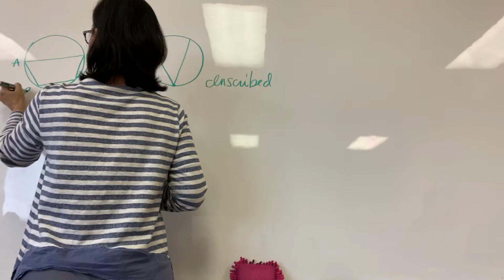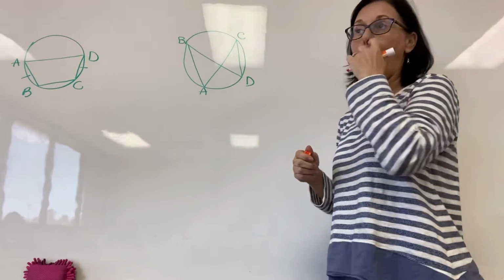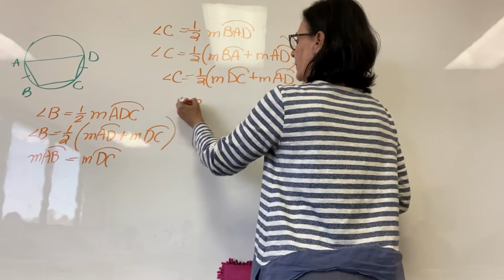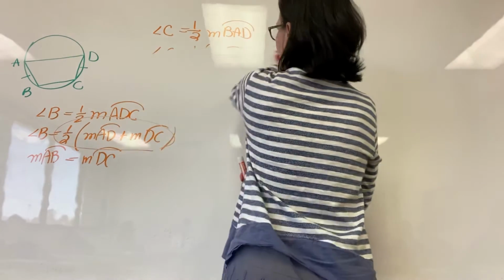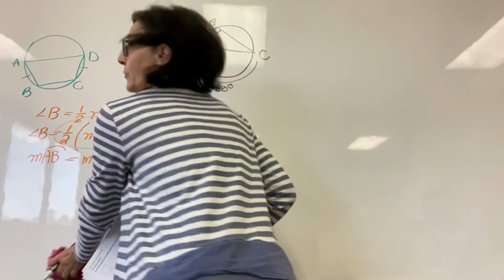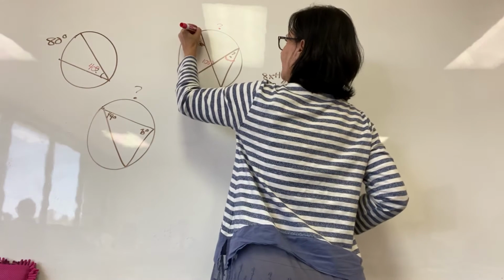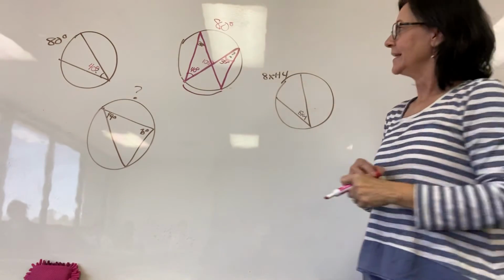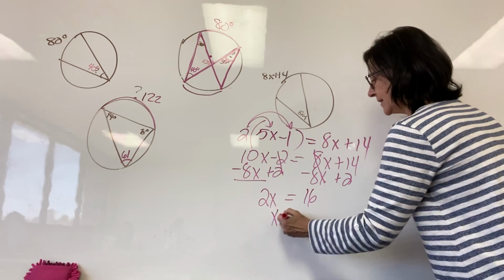Geometry Chp 12 Lesson 4